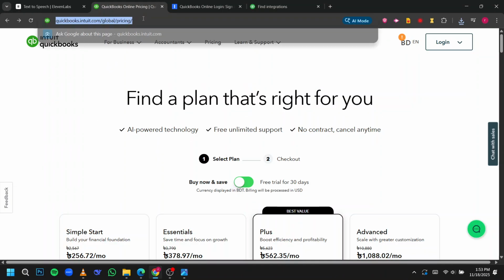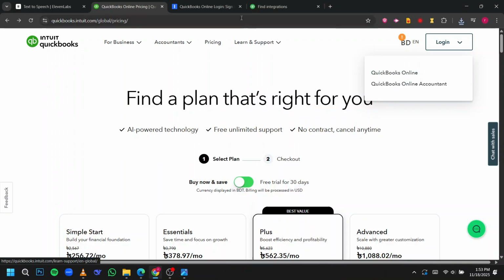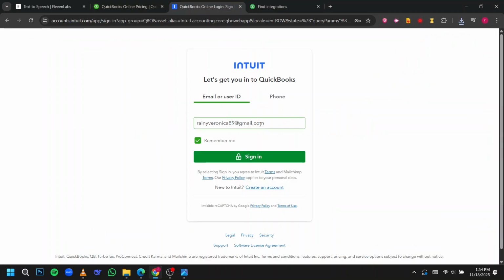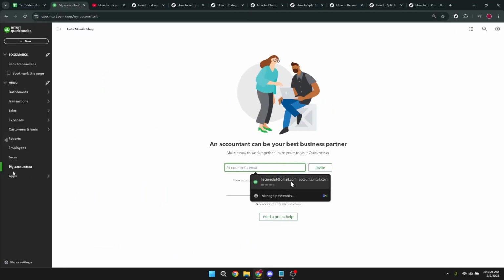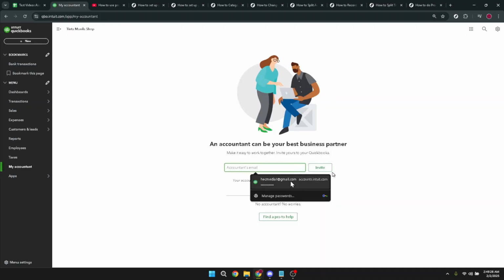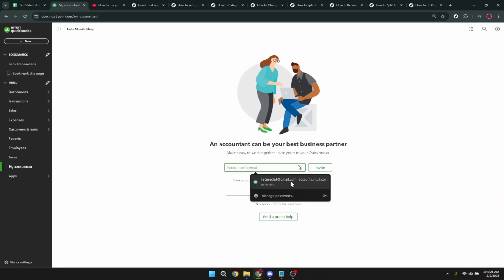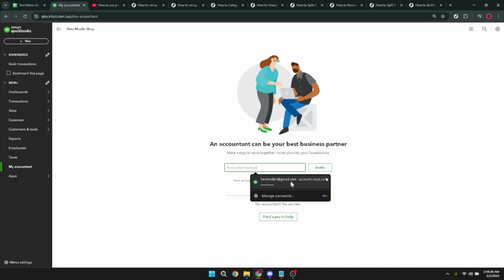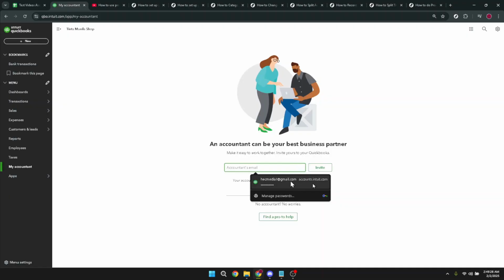How to Add a User or Accountant in Quickbooks Online - 2025 (Very Easy)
How to Add a User or Accountant in Quickbooks Online
In this video, How to Add a User or Accountant in QuickBooks Online, you will learn the step-by-step process to give access to team members or your accountant. This tutorial covers QuickBooks Online user roles, managing accountant permissions, inviting users securely, and setting up access levels for efficient bookkeeping.